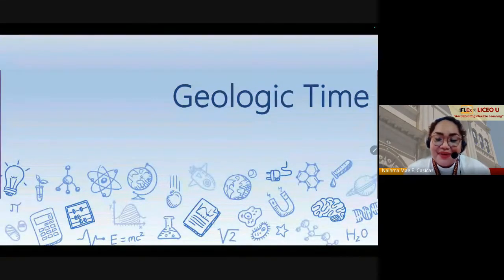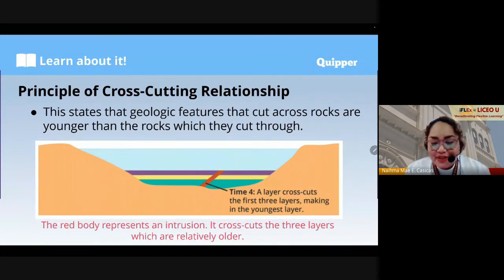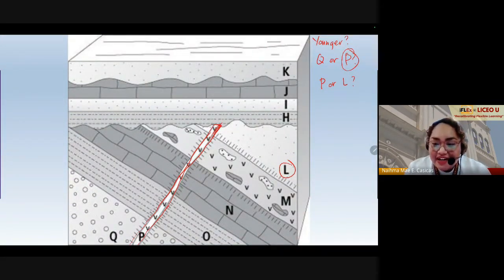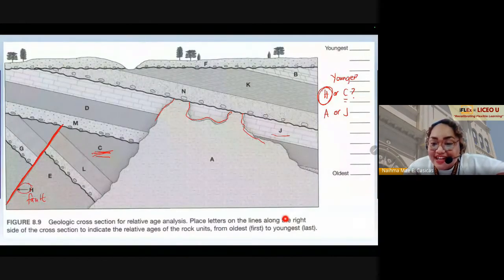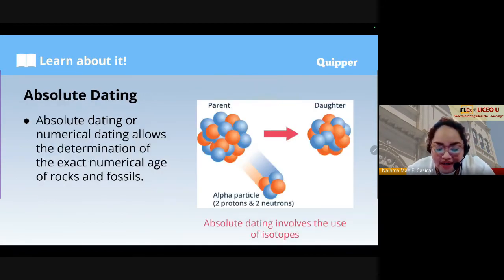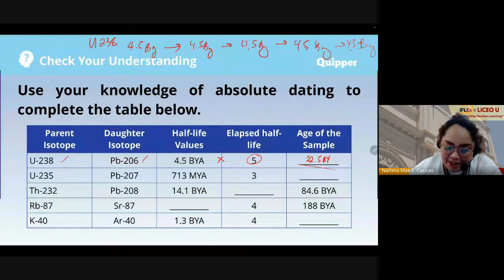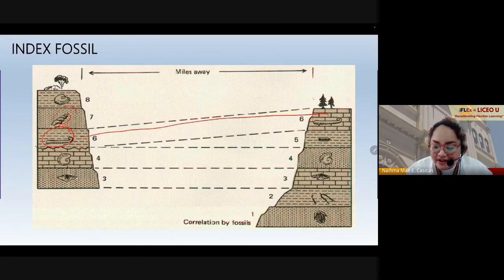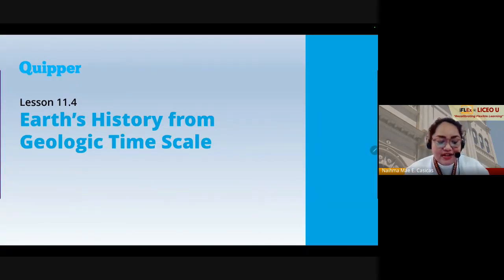6 Geologic Time